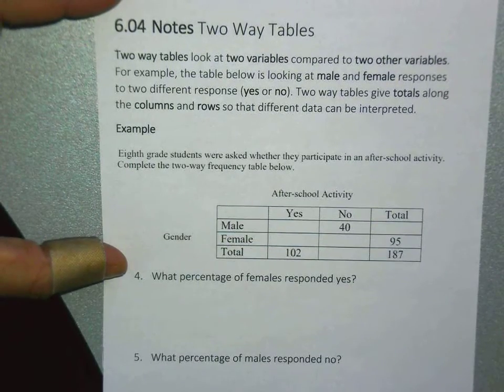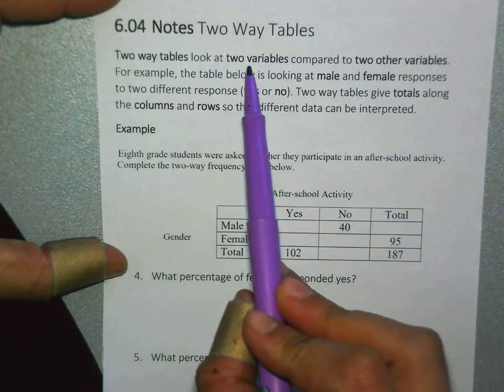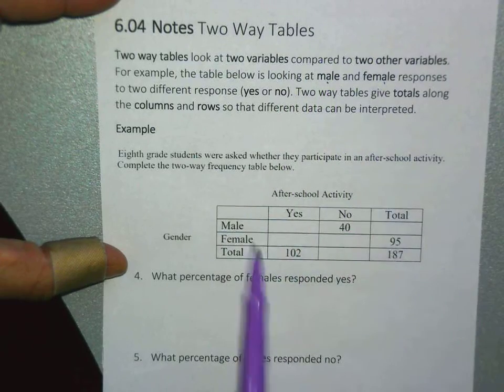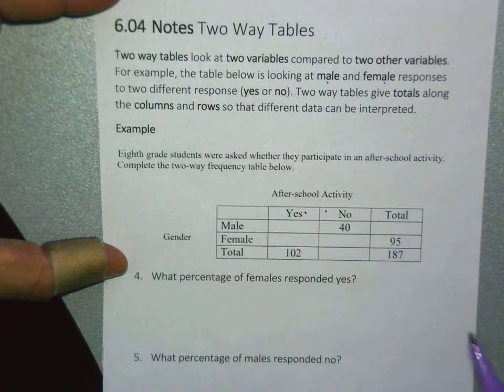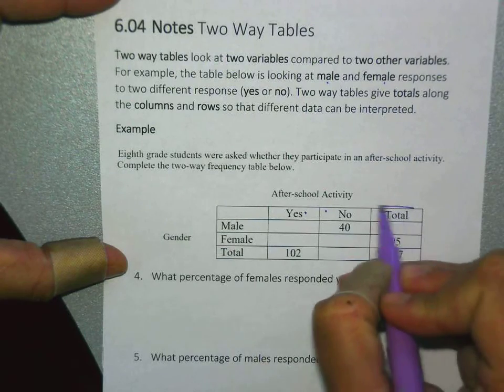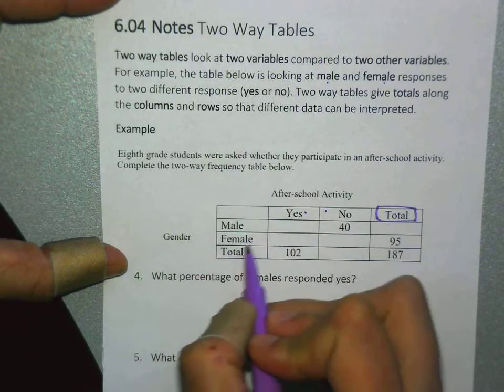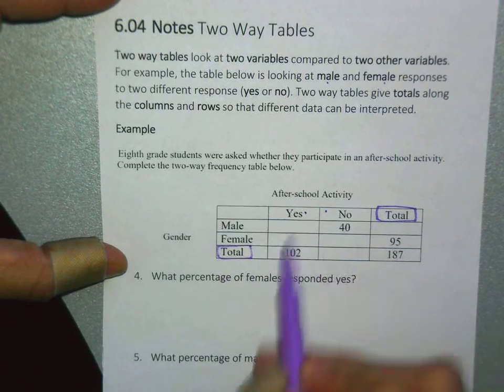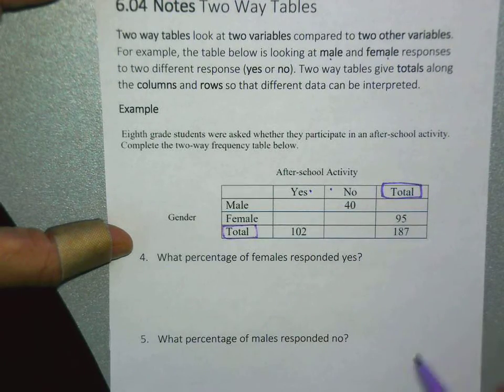6.04 Two Way Tables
Two way tables compare two variables against two more variables. This makes it easy to find percentages within the data. Two way tables will not appear on your final, but will appear on the PSAT and SAT.